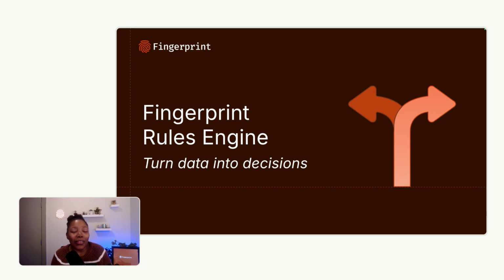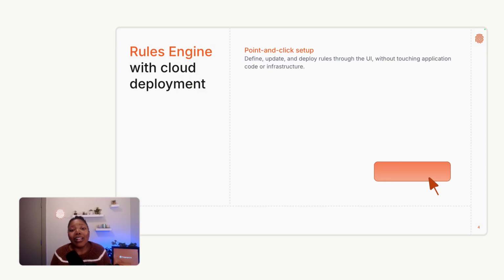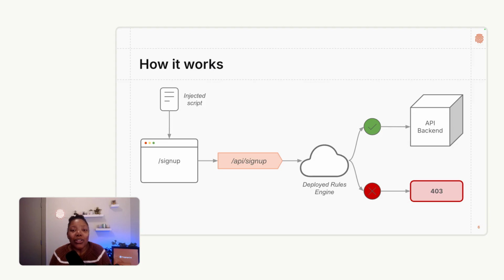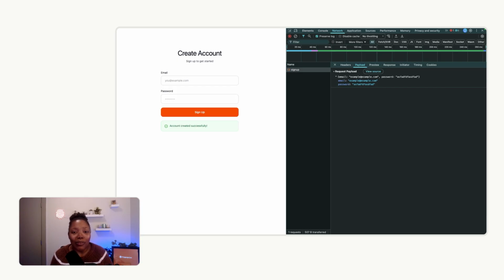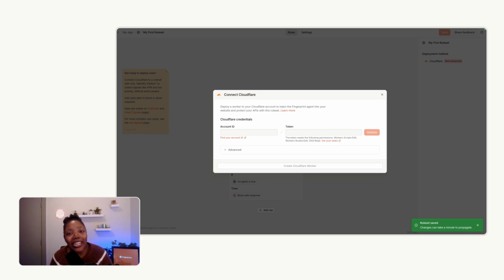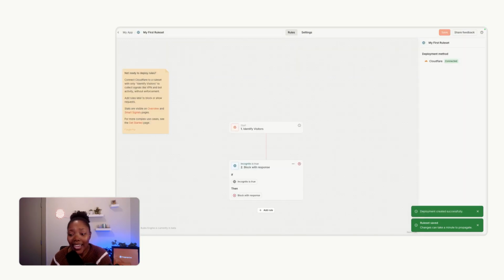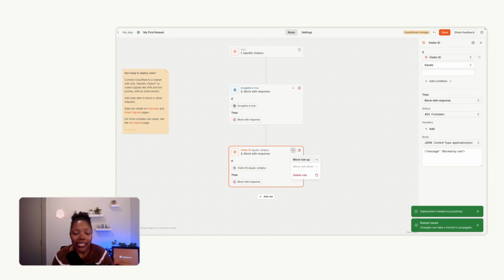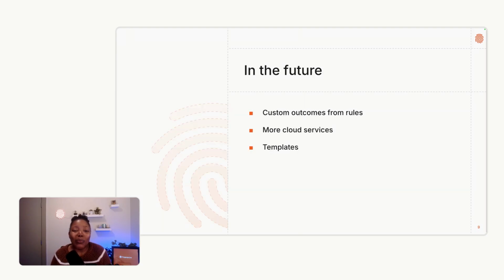Demo: Real-time enforcement with Fingerprint Rules Engine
Fingerprint’s Rules Engine, deployed to the cloud, turns browser and device data into instant, real-time decisions.

In this demo, you’ll see how to deploy and enforce traffic rules at the edge using Cloudflare, without touching application code. Rules are evaluated in real time, allowing teams to block or allow traffic with just a few clicks.